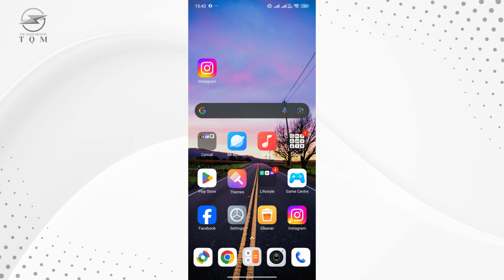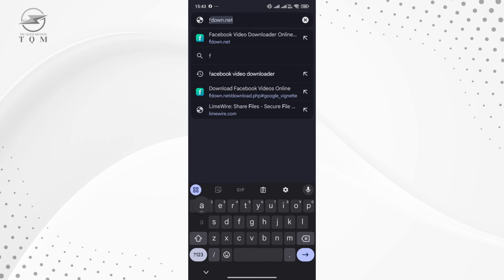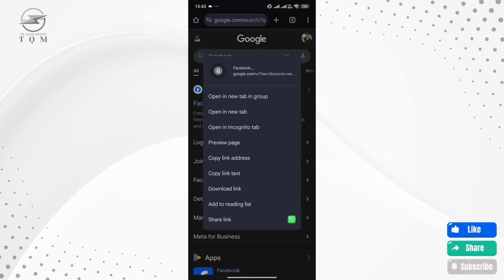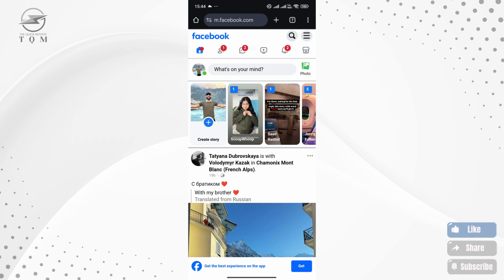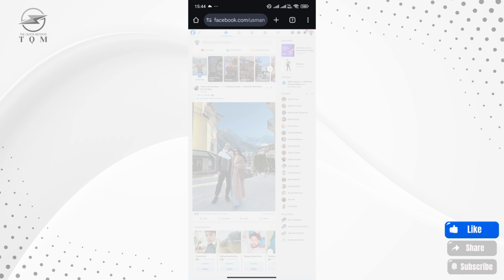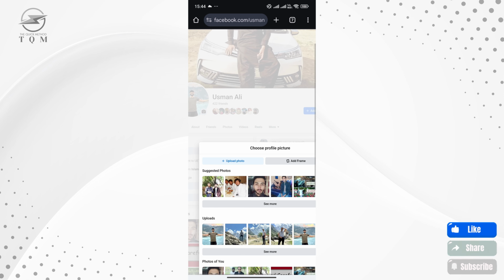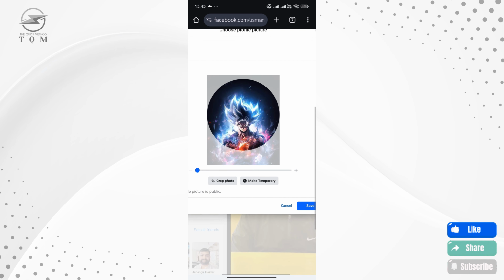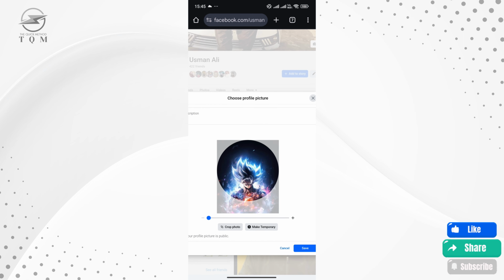How to Fit Full Picture on Facebook Profile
Title: How to Fit a Full Picture on Facebook Profile

Description:
In this video, we’ll show you how to fit a full picture on your Facebook profile without cropping or losing important parts of the image. If you've ever struggled with adjusting your profile picture, this tutorial will guide you step-by-step through the process. Learn how to resize and adjust your image to ensure it fits perfectly in the profile picture frame. Whether you’re using desktop or mobile, we’ve got tips and tricks to help you showcase your best photo on Facebook while maintaining its quality and full view. Watch now to master your Facebook profile picture!